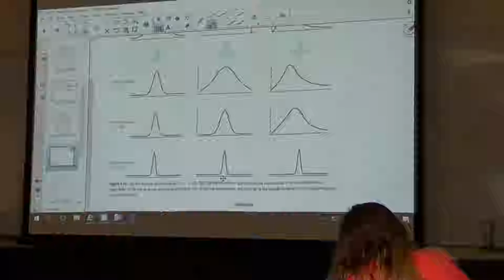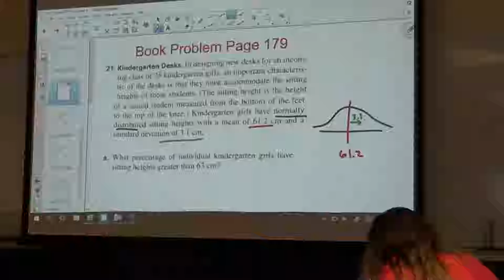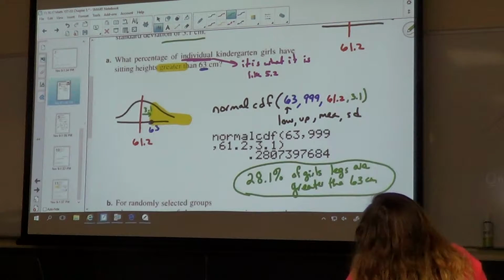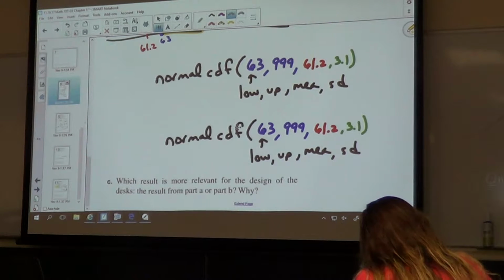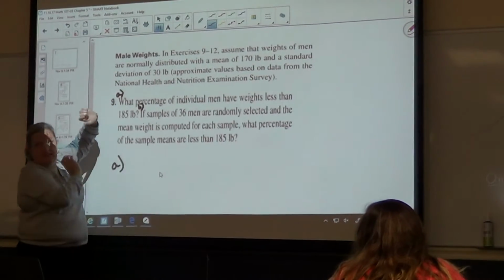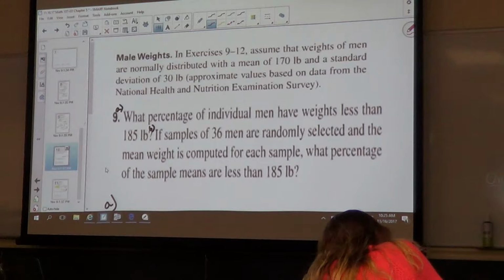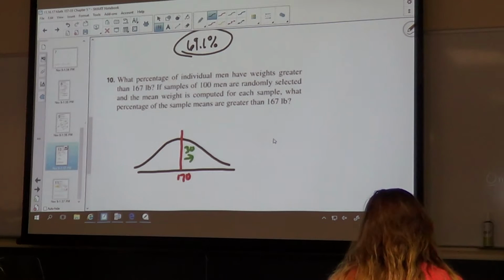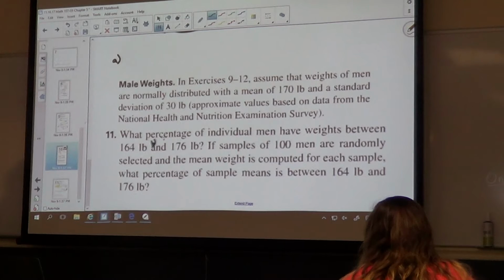11-16-17 Mat 107 Chapter 5 Cooper FDTC Part 2